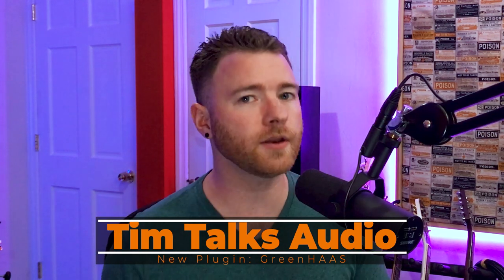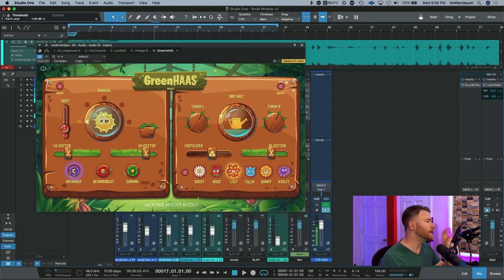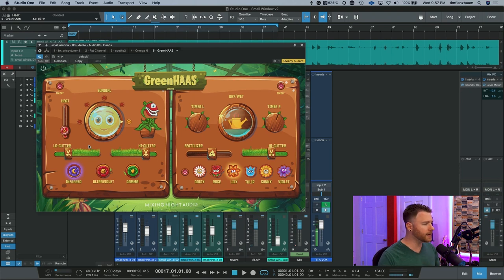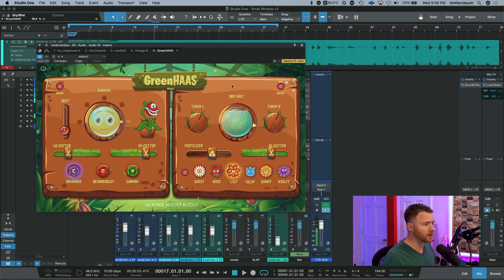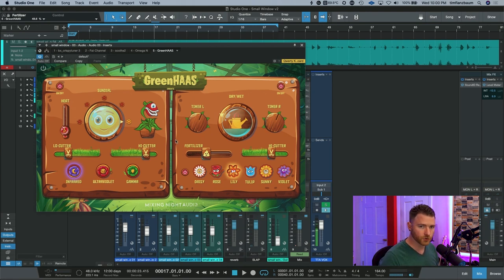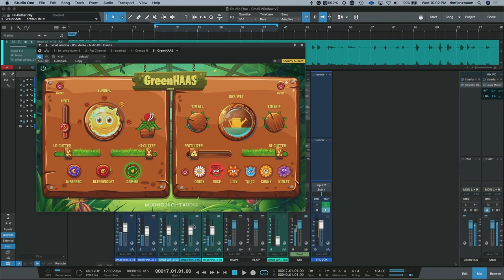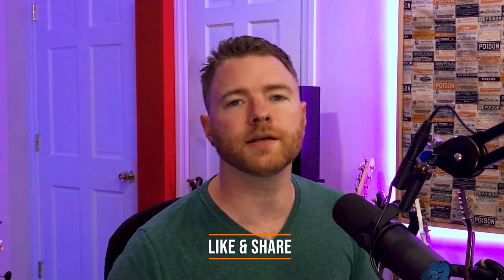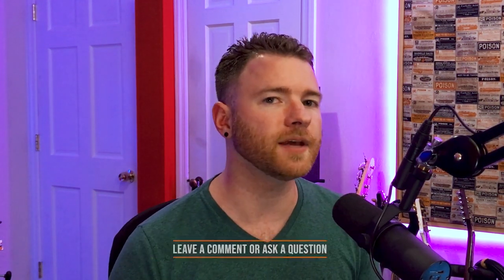First Listen: GreenHAAS from Mixing Night Audio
Today we getto check out a brand new plugin called GreenHAAS from Mixing Night Audio.

Mixing Night Audio is run by Ken Lewis, Producer and Mixer for artists like Bruno Mars, Kanye West, fun and many many more!

He's taken his wealth of experience and knowledge and brought some of that to the new plugin GreenHAAS. GreeHAAS allows for saturation, stereo spread and some really nice sounding time-based effects as well.